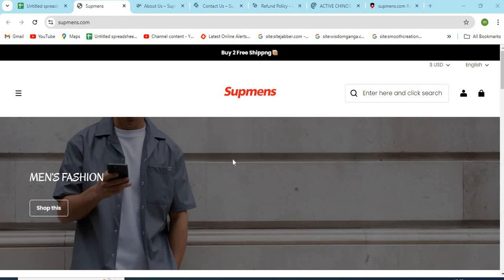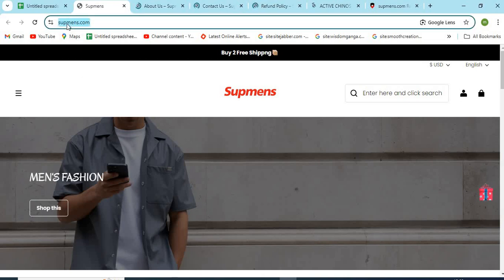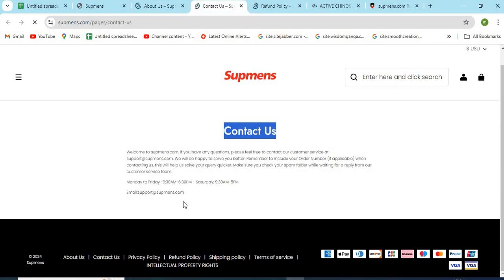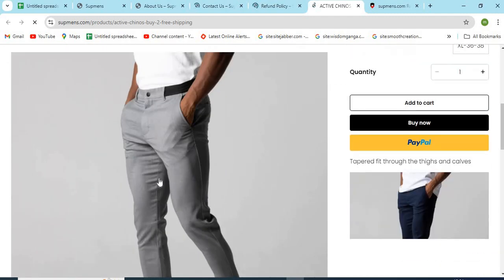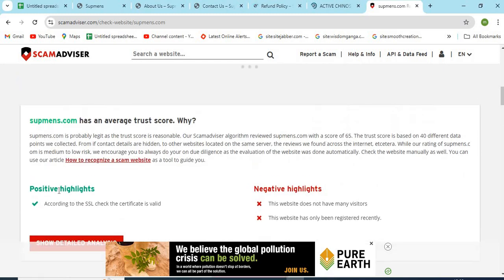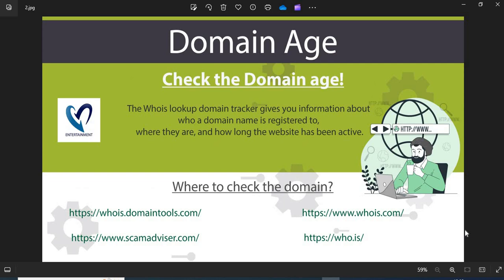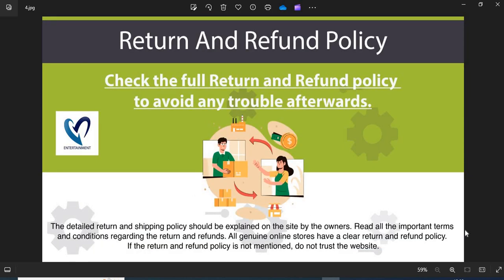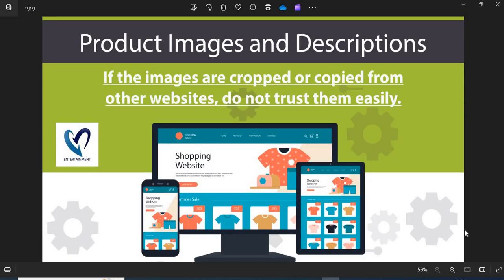Supmens Review | Is Supmens.com a Scam or Legit Website?